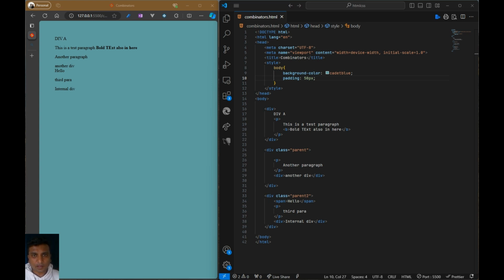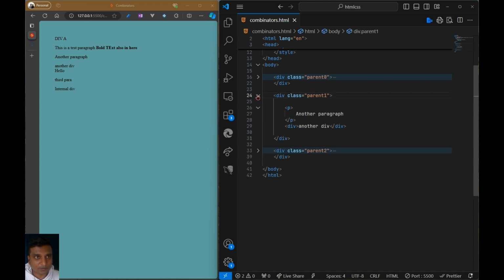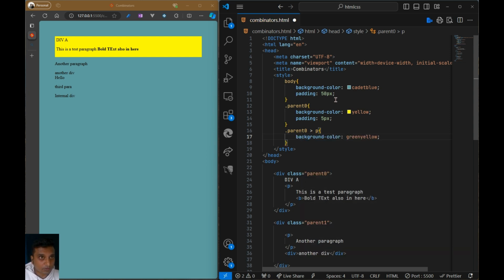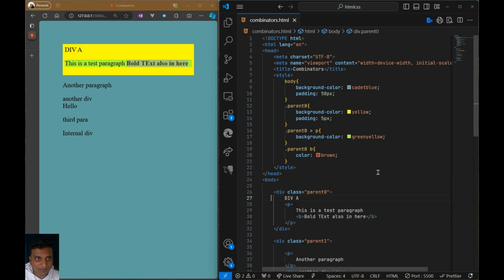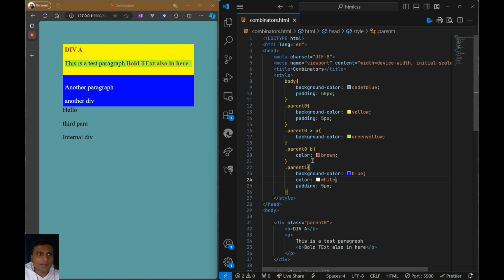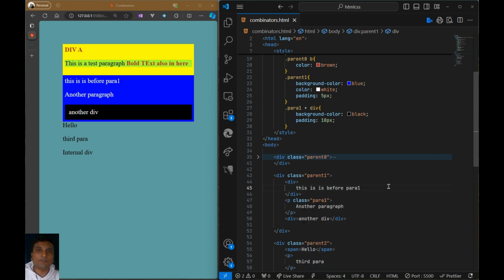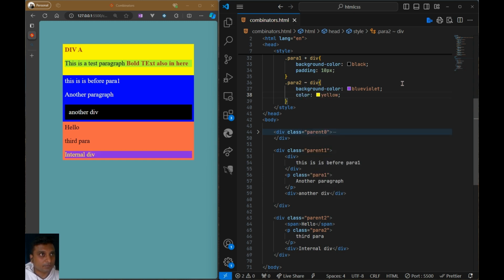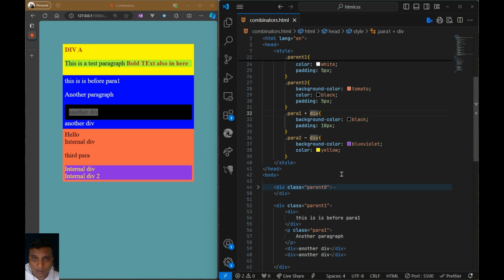22 CSS Combinators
Style and seector combinators in CSS